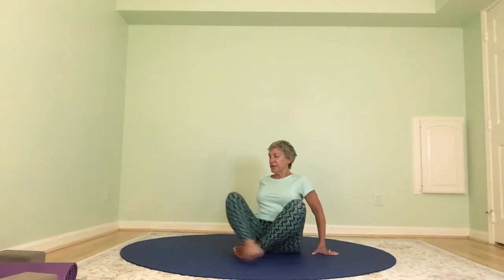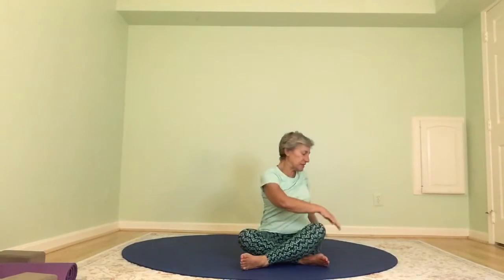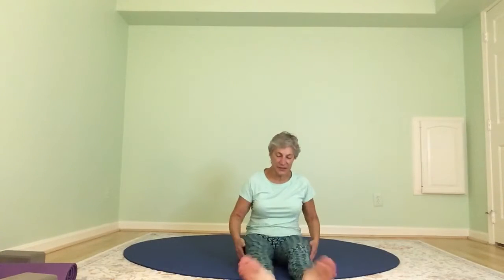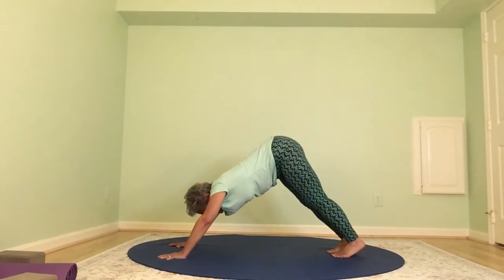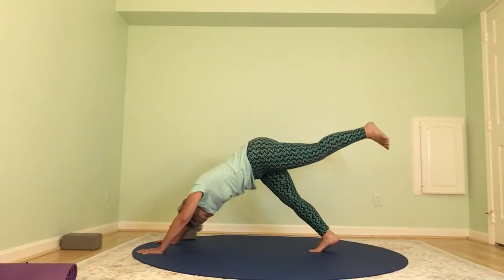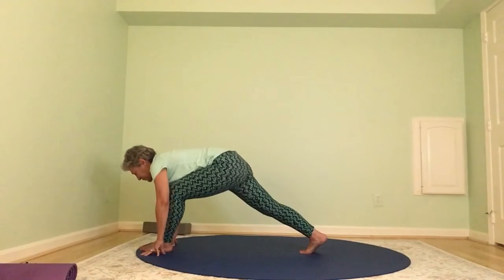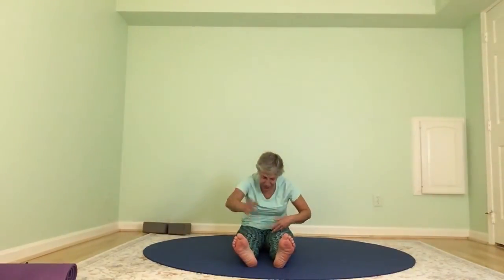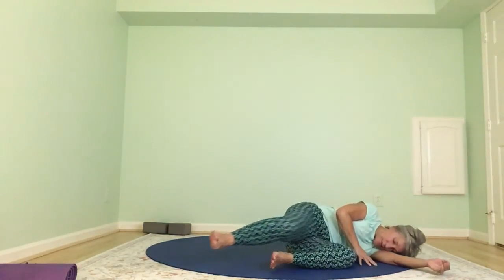Yoga for Heart Opening and Release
Please have two blocks available.
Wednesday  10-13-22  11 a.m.